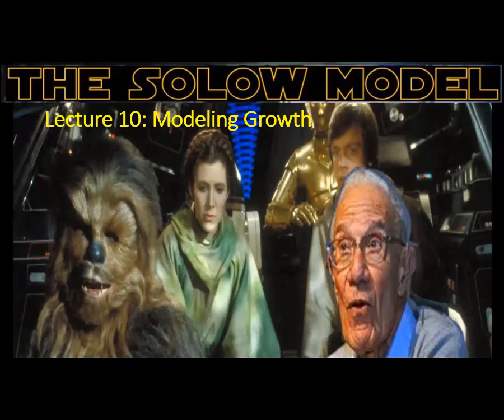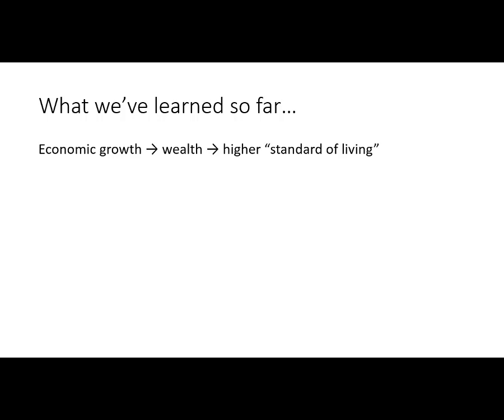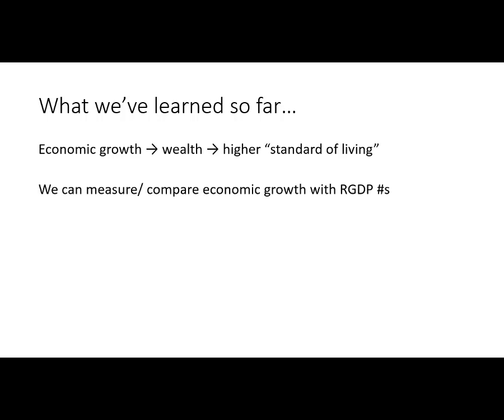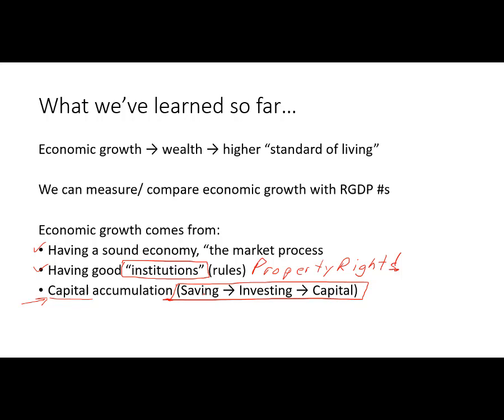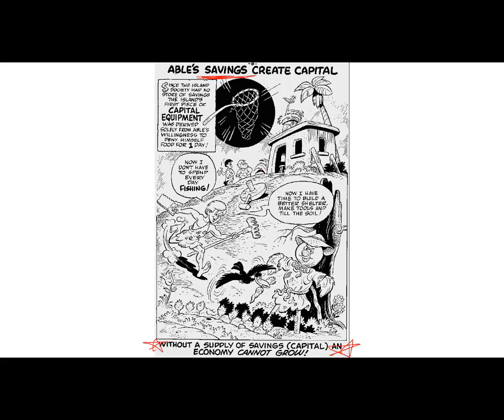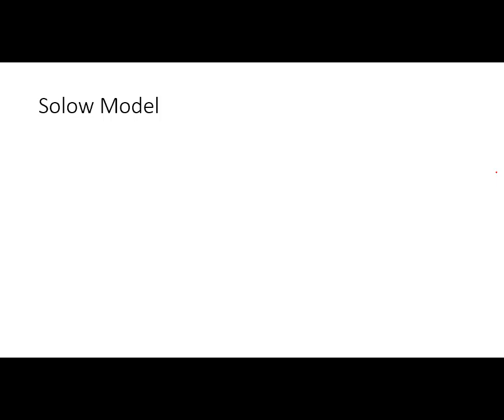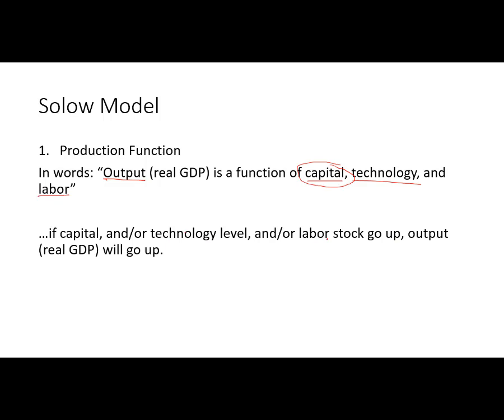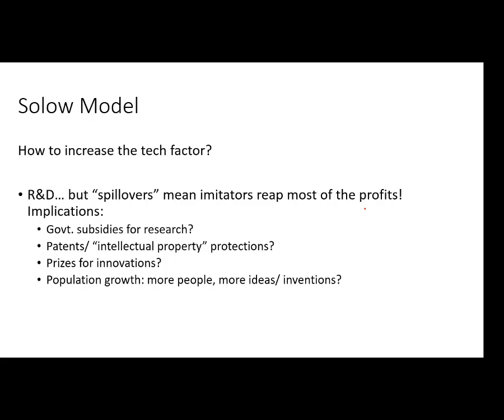Macro Lecture 15: The Solow Model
Dr. Watts explains a simple version of the Solow Growth model, a staple of  macroeconomic models that relates investment and capital accumulation as well as technological development to economic growth.